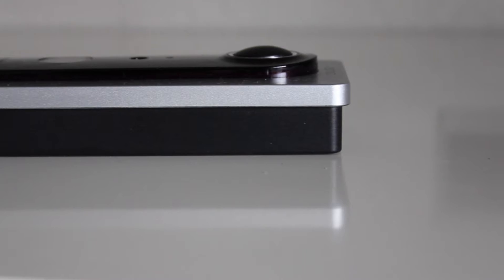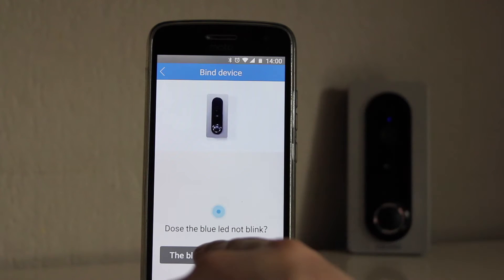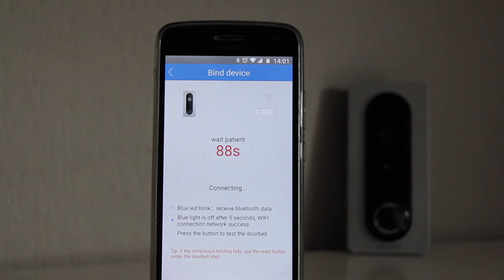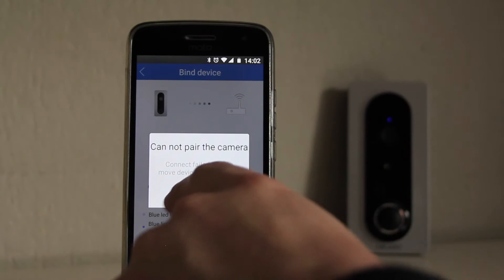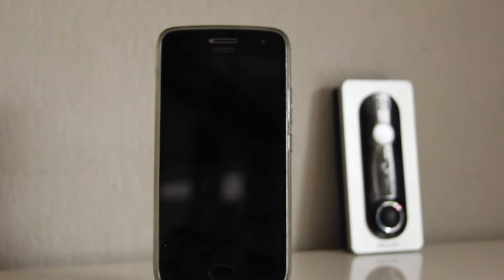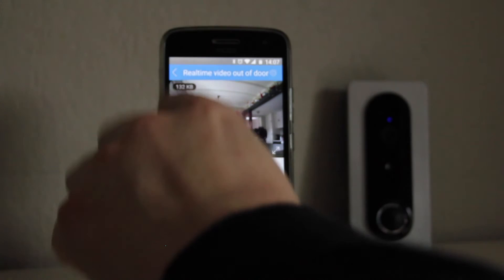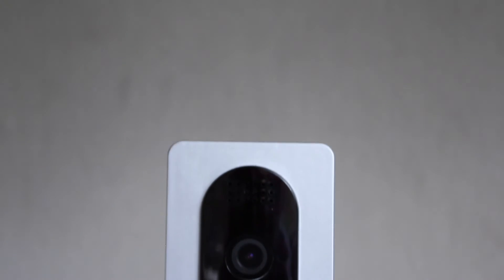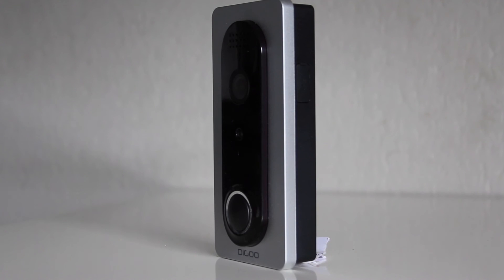Review Digoo SB-XYA doorbell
Here is the New Digoo doorbell SB-XYA
is it worth buying? Domotica at your door